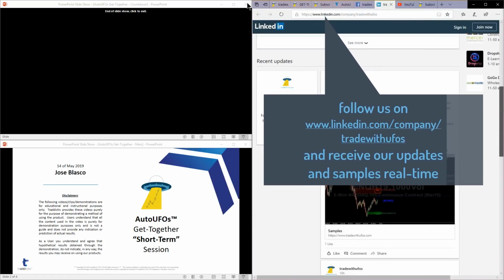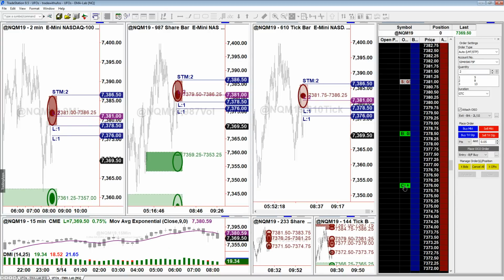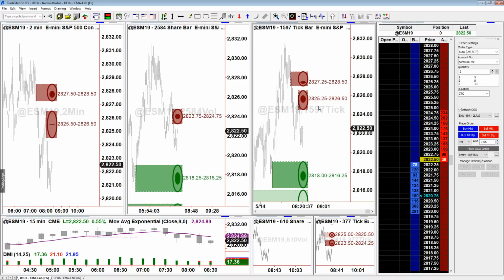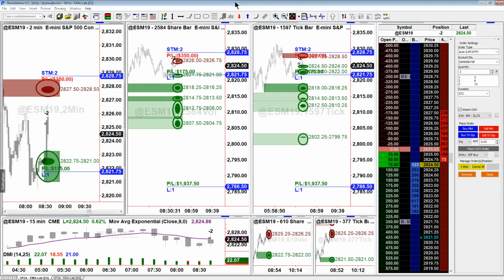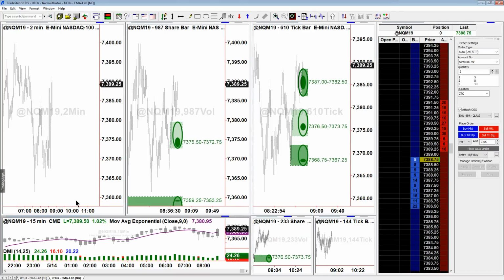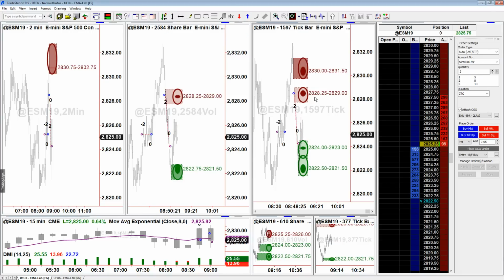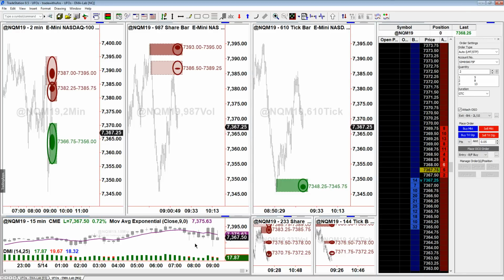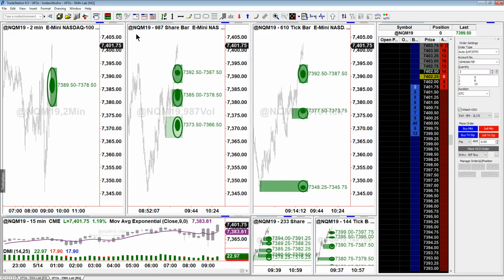AutoUFOs Get-Together 2019-May-14 (Short-Term)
-Executed 2 trades on the S&P 500 Futures (ES)
-Planned 1 trade on the GBPUSD Spot Forex